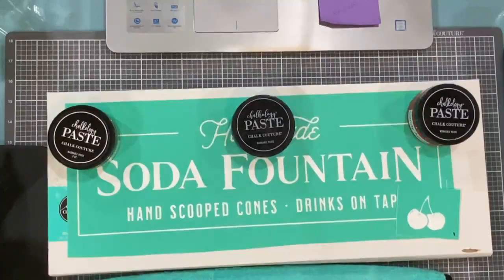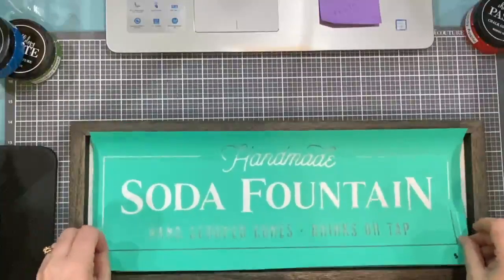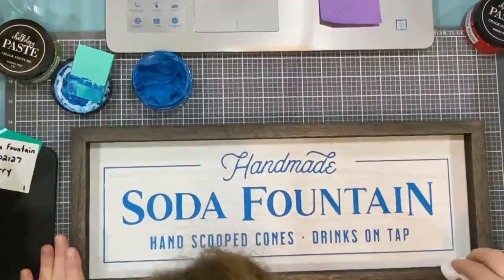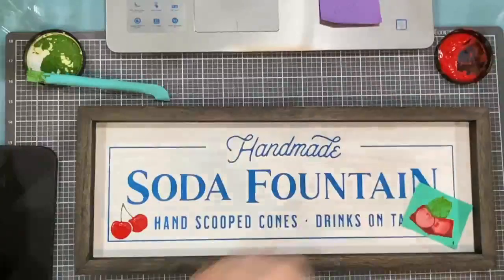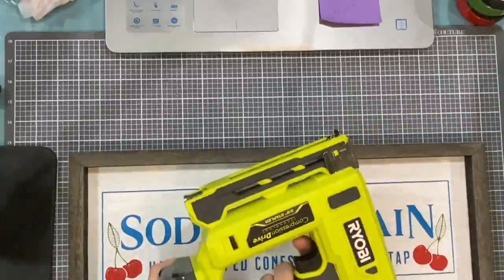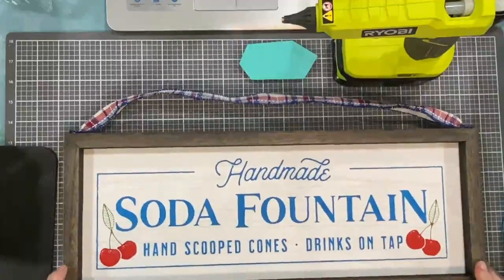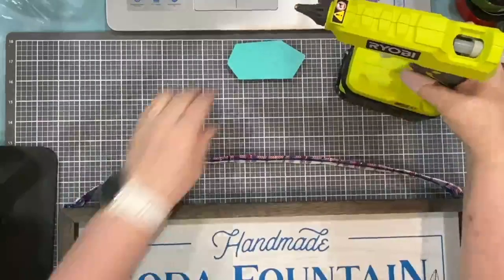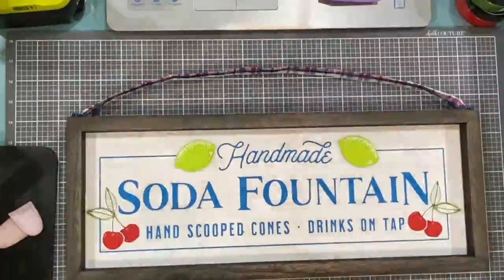Chalking and Talking Week 9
Soda Fountain on Box Frame